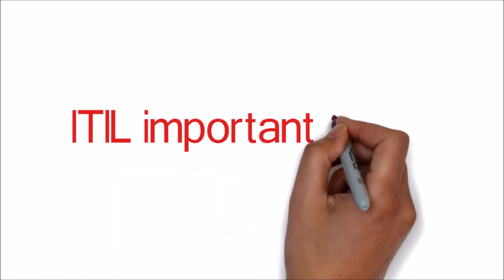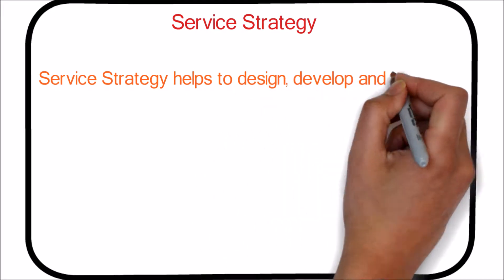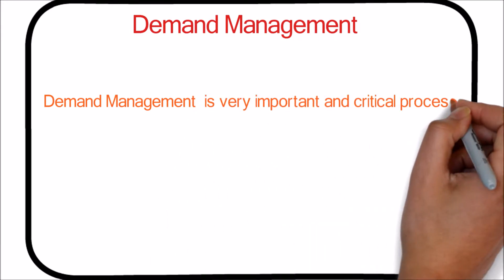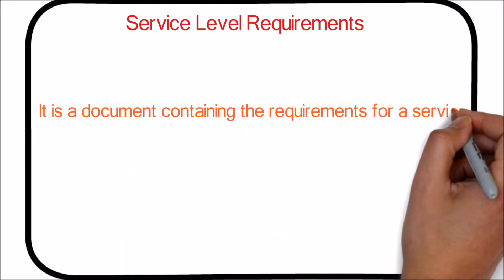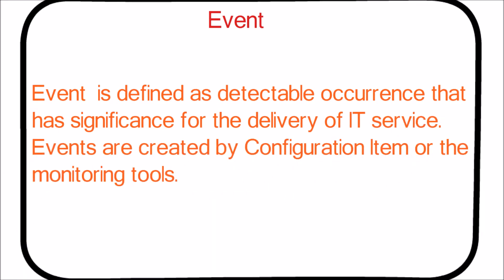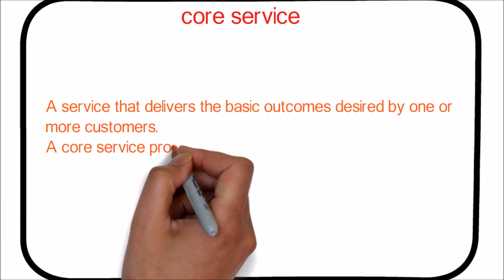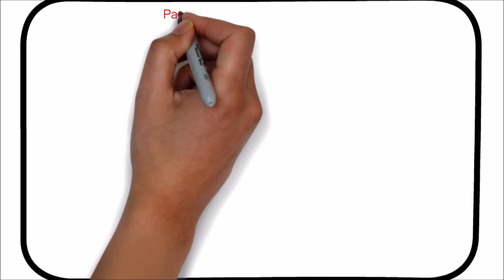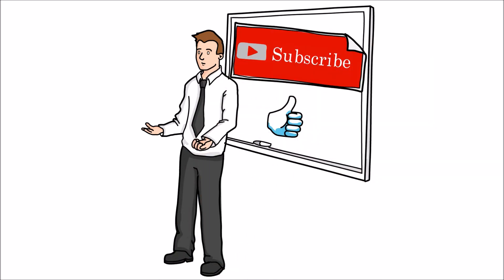43. ITIL | important key terms and concepts in service management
This  video explains the important key terms and definitions in ITIL service management.
ITIL
Information Technology Infrastructure Library is a set of best practices being practiced by most of the infrastructure service providers to deliver services to the customers to meet their business needs within predicted cost and quality.
Service
Service is a means of delivering value to customers by achieving customer's desired results while working within given constraints.
Service Level
It is measured and reported achievement against one or more Service Level Targets.
Service Level Agreement
It is agreement between service provider and customer. The SLA describes the IT Service, documents Service Level Targets and specifies the responsibilities of provider and customer.
Service Strategy
Service Strategy helps to design, develop and implement service management as organizational capabilities and strategic assets as well. It enables a service provider to consistently outperform competitive alternatives over time, across business cycles,industry disruptions and changes in leadership.
Service Model
Service Model is the high level description of the service and components required to deliver that service.
Service Portfolio
Service Portfolio is the set of services provided by the service provider.
Service Catalogue
Service Catalogue is the set of specific services being provided by service provider to a specific customer.
Customer Portfolio
Customer Portfolio is used to record all customers of IT service provider.
Demand Management
Demand Management  is very important and critical process in service strategy. It helps to understand customer demand for services so that appropriate capacity can be provisioned to meet those demands.
Pattern of Business Activity
It  is an extremely important activity achieved by knowing customer how they operate and future requirement they might need.
Service Design
Service Design provides a blueprint for the services. It not only includes designing of new service but also devises changes and improvements to existing ones.
Operational Level Agreement
OLA is an agreement between IT service provider and another part of same organization.
Service Level Report
It gives insight into a service provider’s ability to deliver the agreed service quality.
Service Level Requirements
It is a document containing the requirements for a service from the client viewpoint,defining detailed service level targets.
Service Asset
Service Assets are the resources and capabilities owned by the service provider enabling it to deliver service to the customer.
Configuration Item
Configuration Item  is subset of service assets and have direct impact on delivering services. All servers, networks, applications that have impact on production are known as configuration item.
Service Assets and Configuration Management
It deals with maintaining up to date and verified database of all assets and CIs which are also made available to other service management processes.
Change
Change refers to modifying existing services.
Event
Event  is defined as detectable occurrence that has significance for the delivery of IT service. Events are created by Configuration Item or the monitoring tools.
Incident
Incident is defined as any disruption in IT service. Incident can be reported either through the Service Desk or through an interface from event management to incident management tools.
Service Request
Service Request refers to demand by the users. These requests can be regarding small changes, changing the password, installing additional software application, requesting information etc.
Problem
Problem is defined as unknown cause of one or more incident.
Known Error
Known Error is well identified problem with its cause and resolution. It is stored in Known Error Database K E D B.
core service
A service that delivers the basic outcomes desired by one or more customers.
A core service provides a specific level of utility and warranty.
Service Provider
An organisation supplying services to one or more internal customers or external customers.
Service provider is often used as a short form for IT service provider.
There are three types of service provider available.
Internal provider
Share service provider
External Service provider